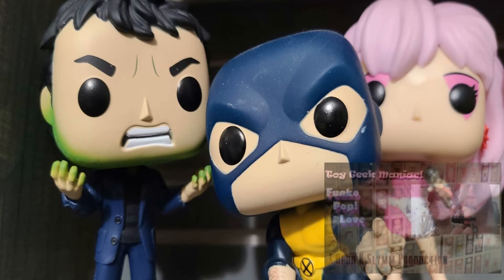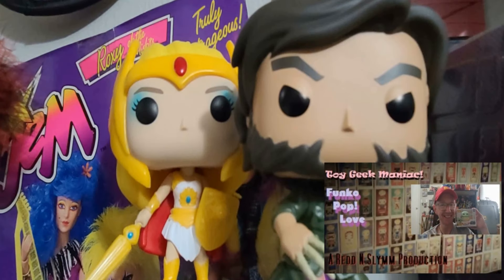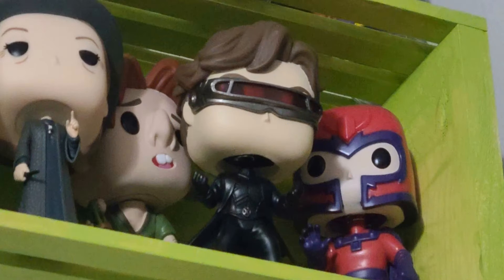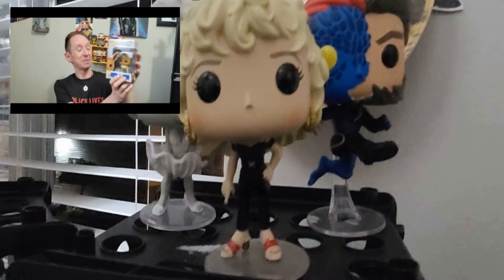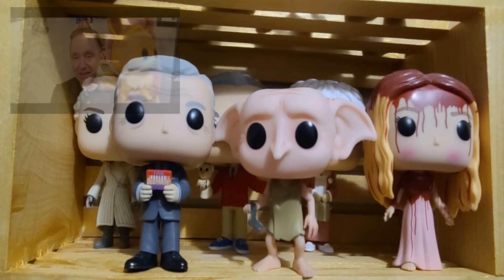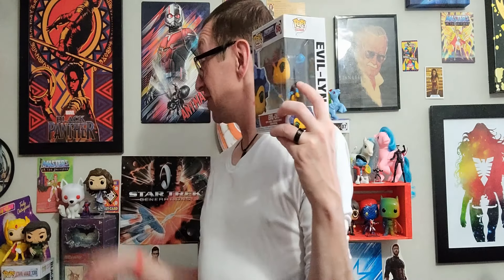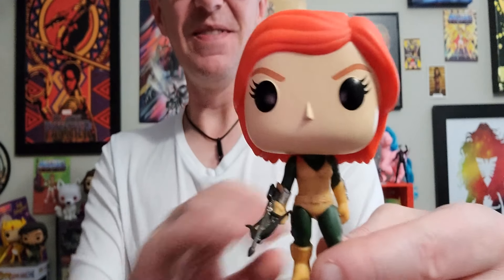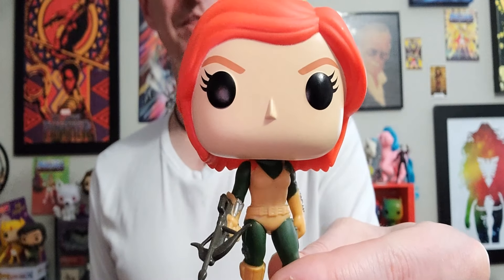"Funko Pop! Love" - Classic Ladies of the 1980's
A recent visit to my local Comic and Toy Store brought me these two fantastic FunkoPop figures based on two iconic 1980's ladies in the means of EvilLyn and Scarlett